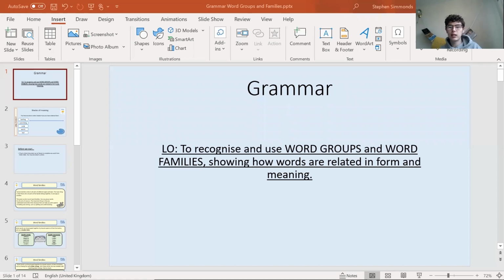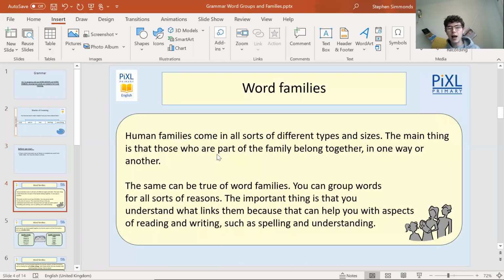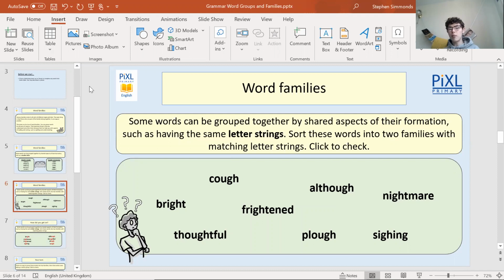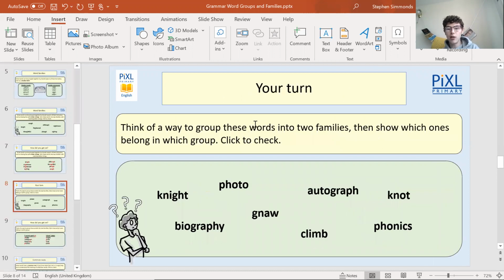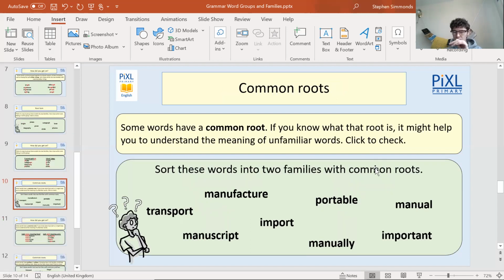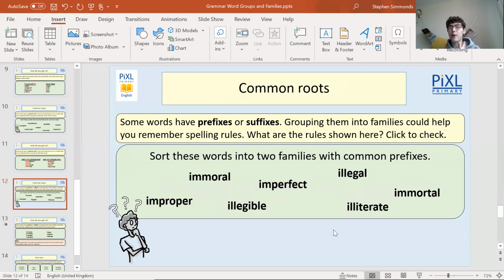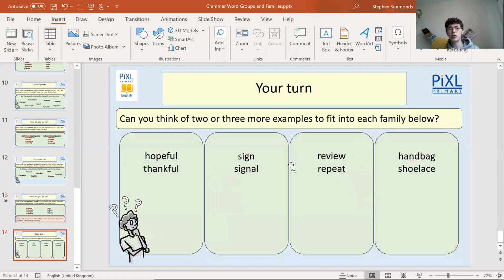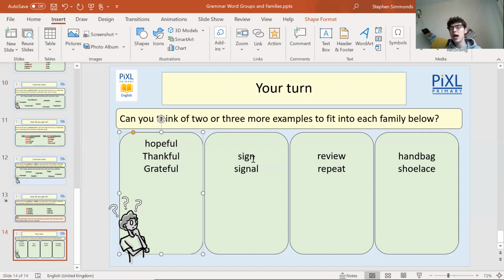Year 6 Grammar Lesson 23rd Feb